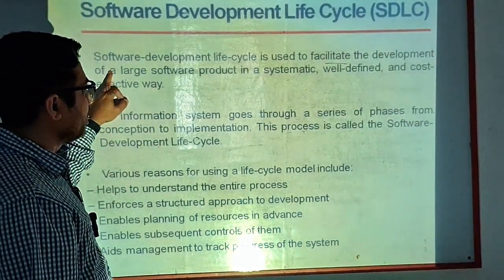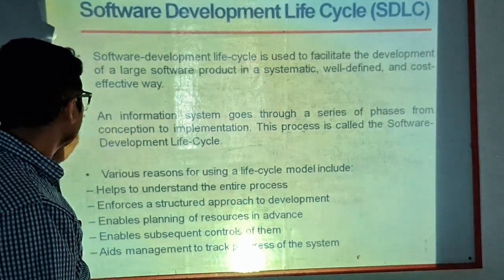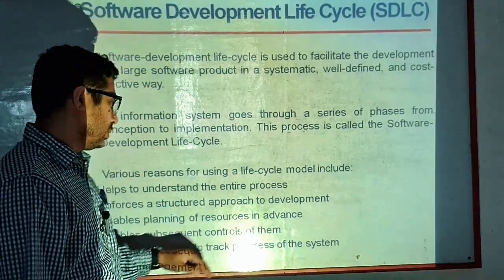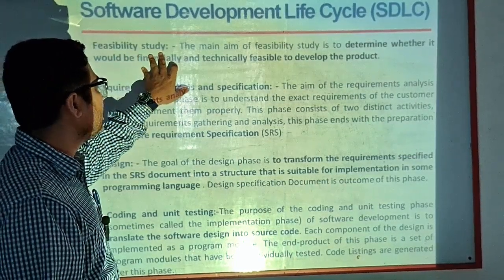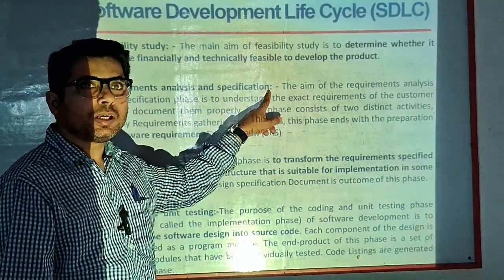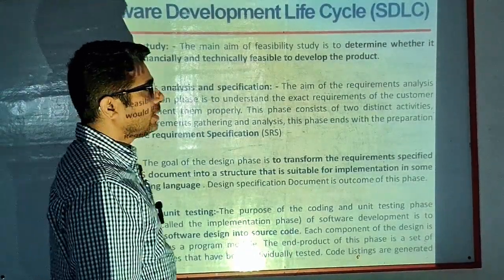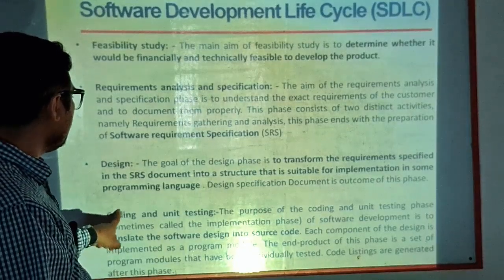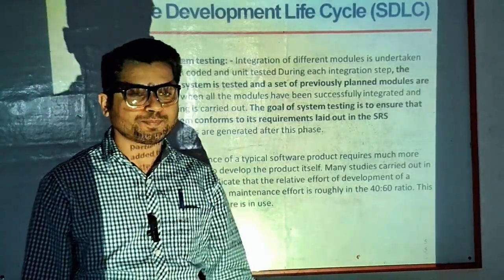KCS601 SOFTWARE ENGINEERING LECT10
KCS601 SOFTWARE ENGINEERING LECT10 (BY ALI ZAHEER SIR)